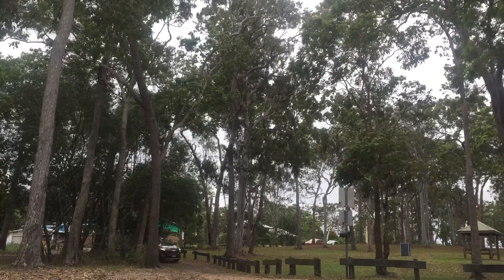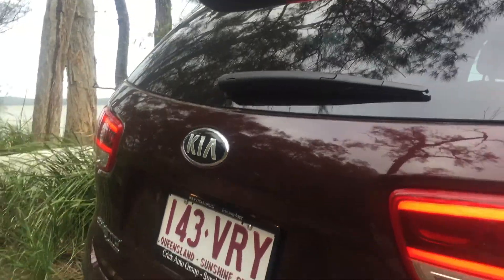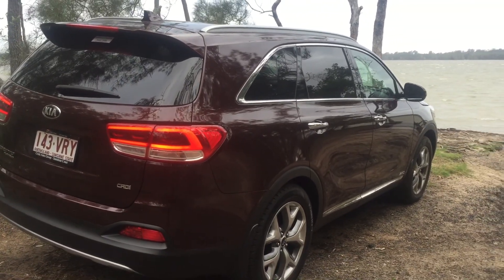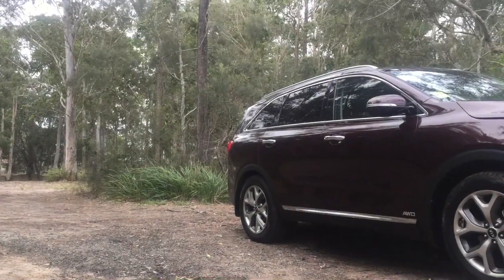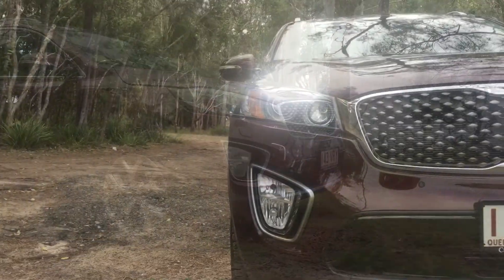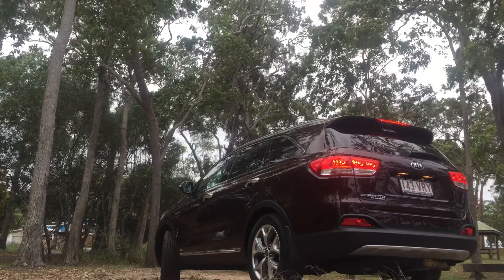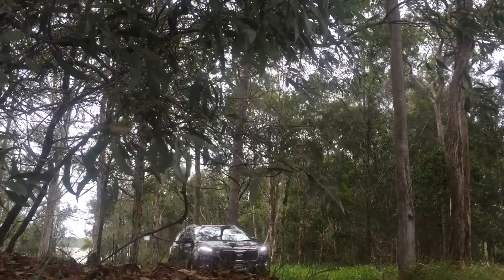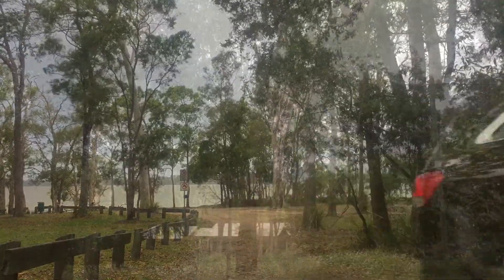Cricks Noosa Kia Sorento